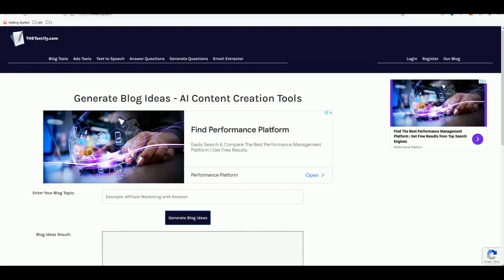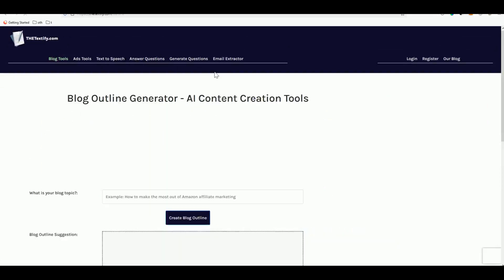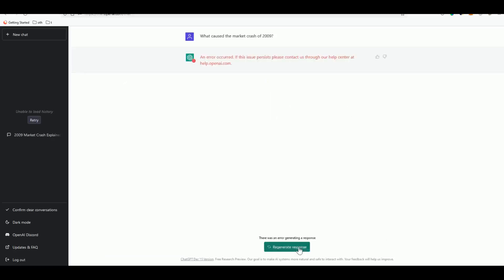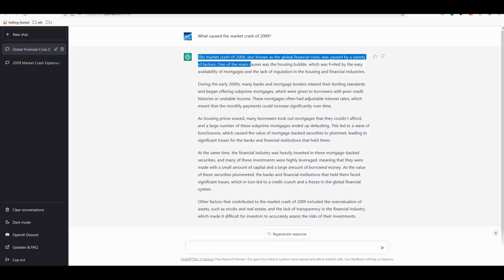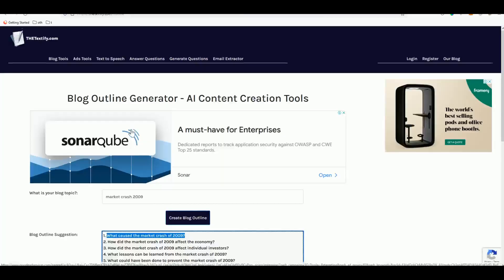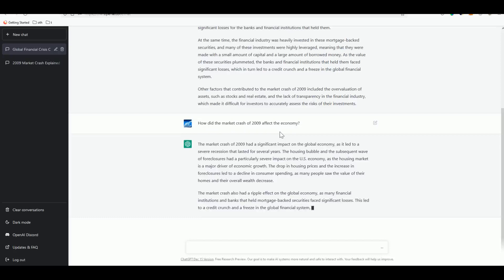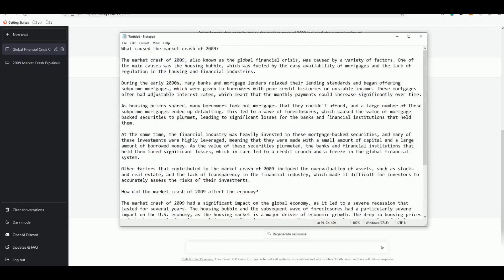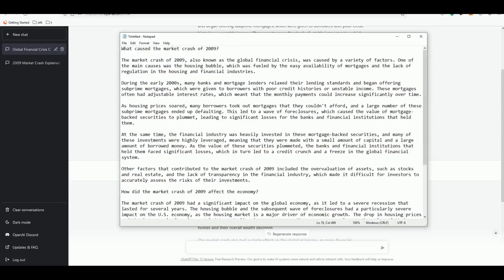High Quality Articles Easily Generated by OpenAI's Chat GPT